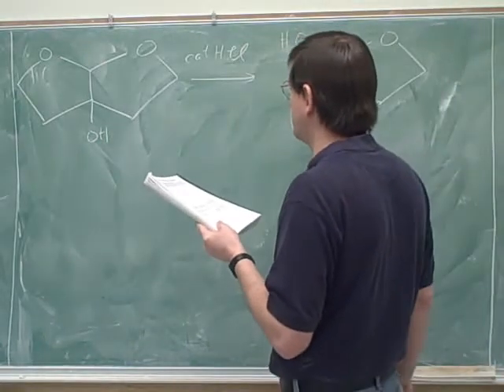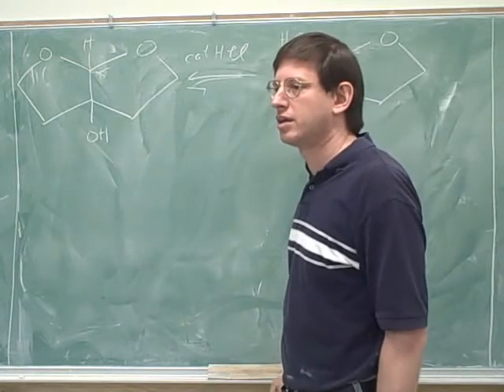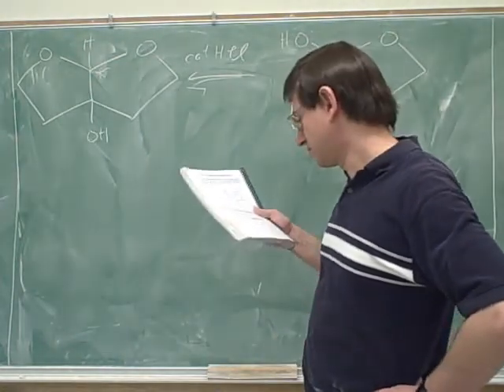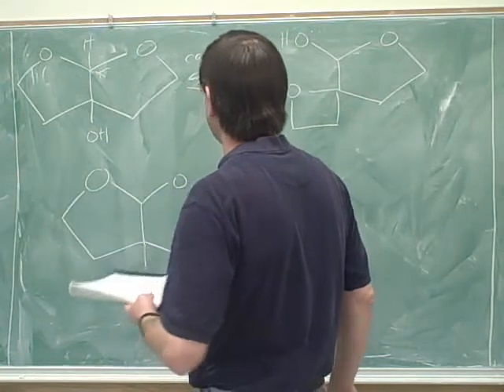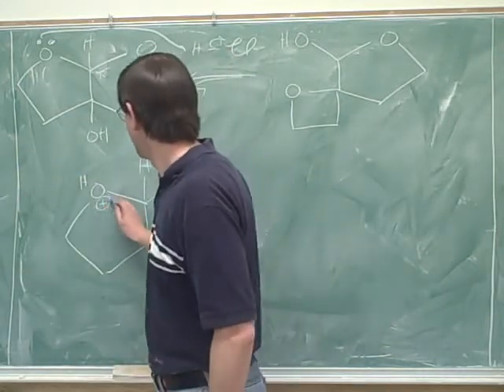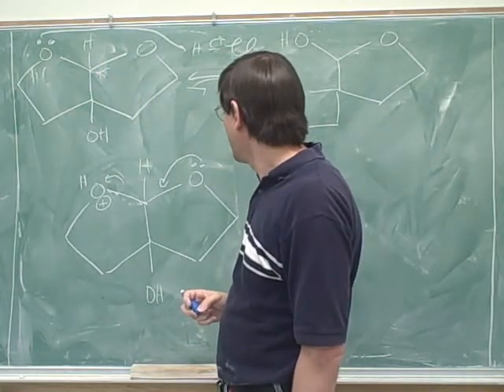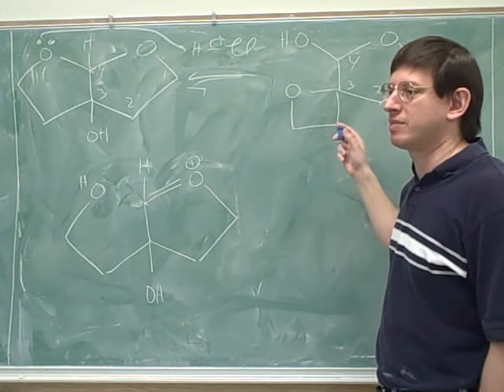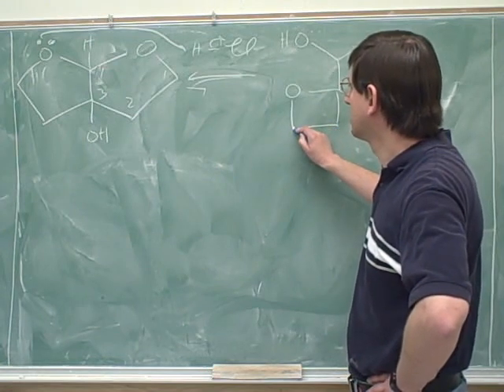Aldehydes, ketones, enolates (9)